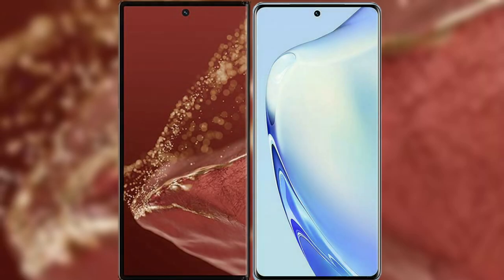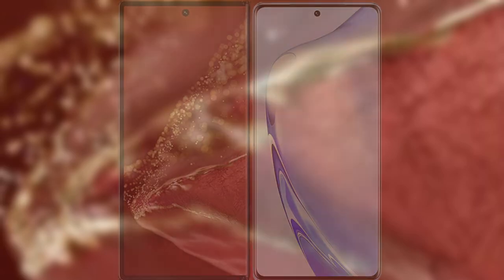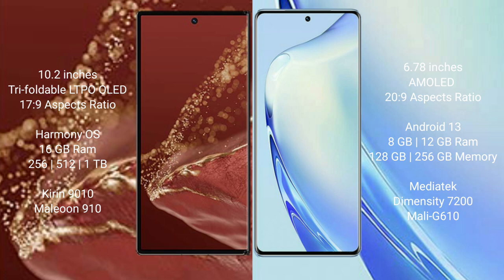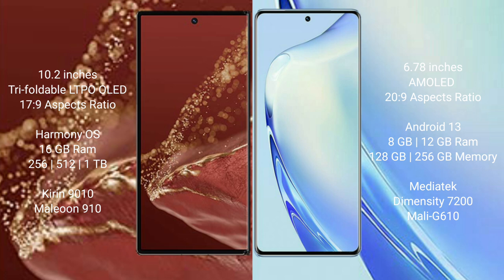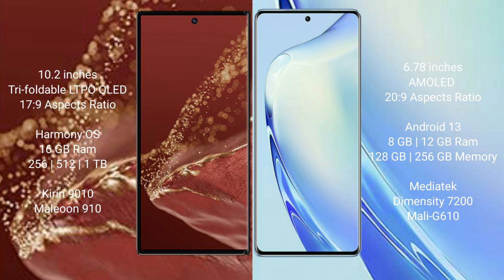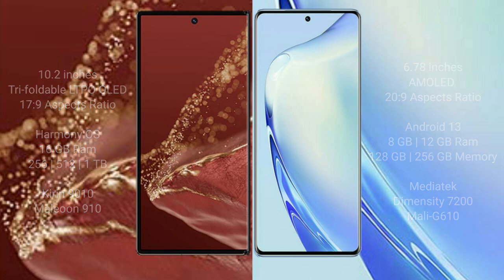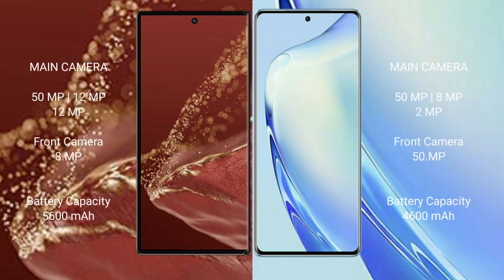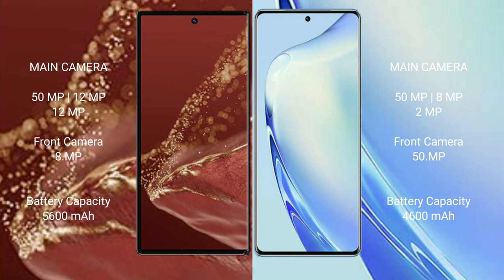Huawei Mate XT Ultimate vs Vivo V27 Review